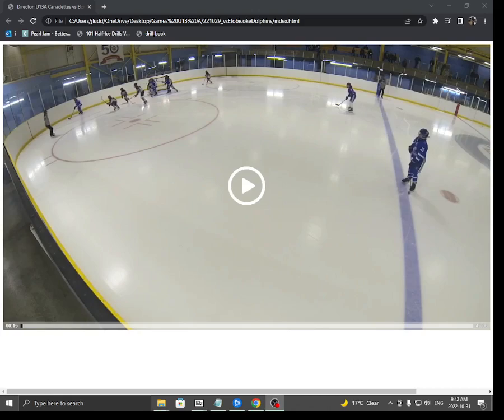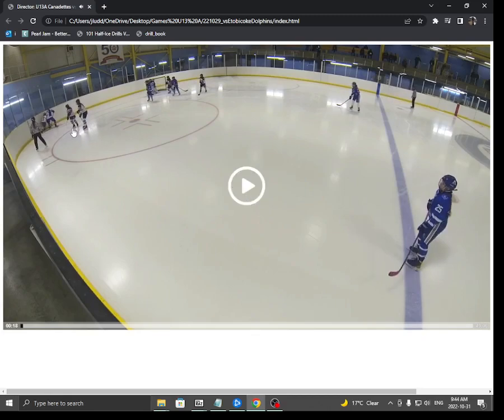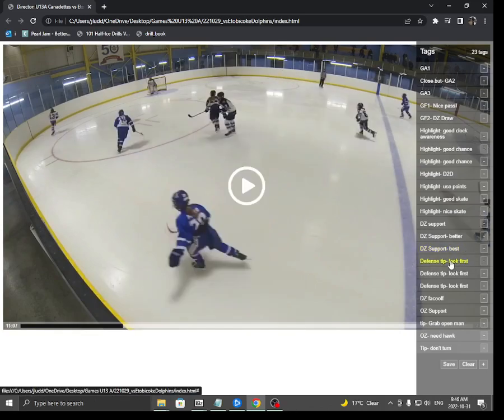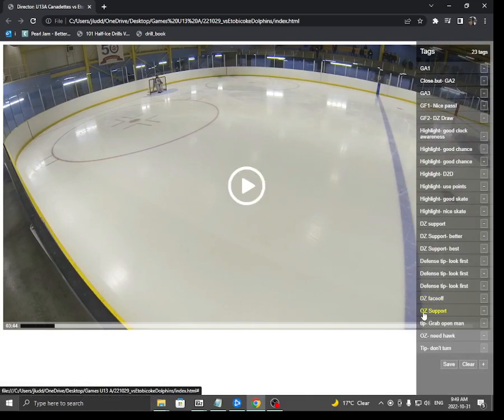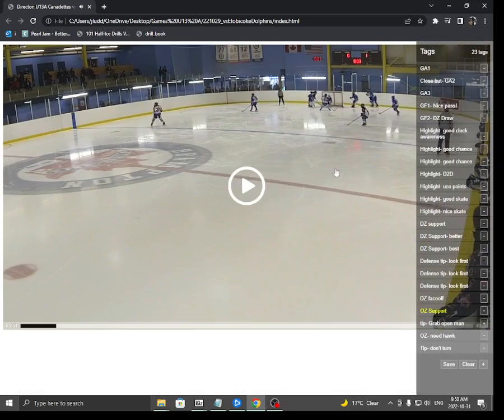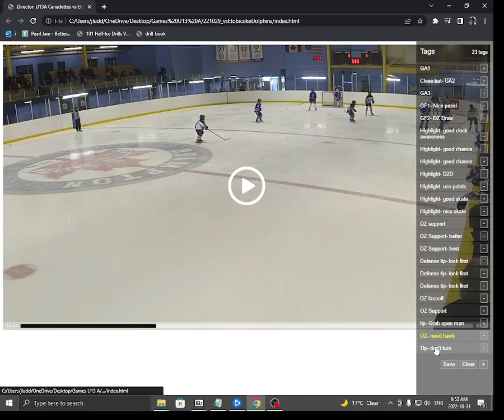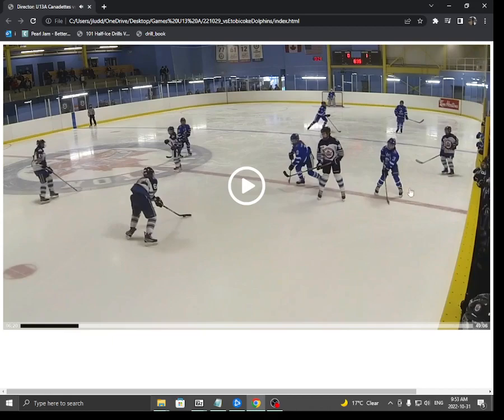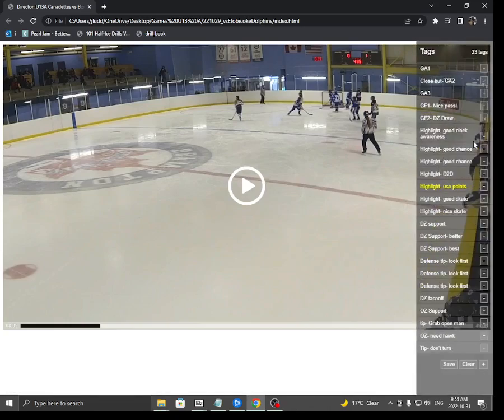Tips and Highlights - Etobicoke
This video has some solid gold lessons in them. Little details that make a huge difference in your game.

Become a better player and team by making these little corrections.